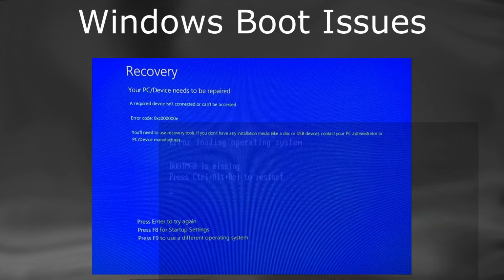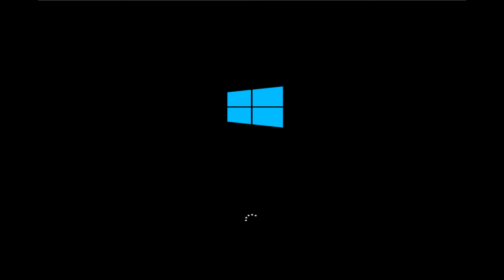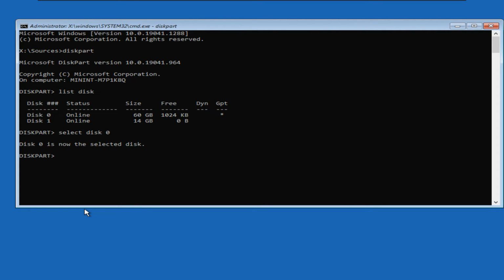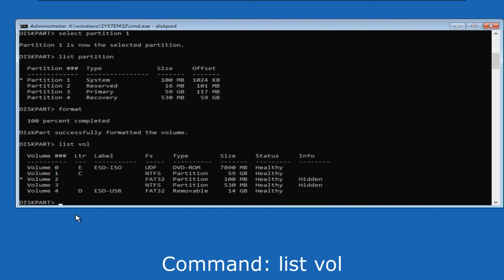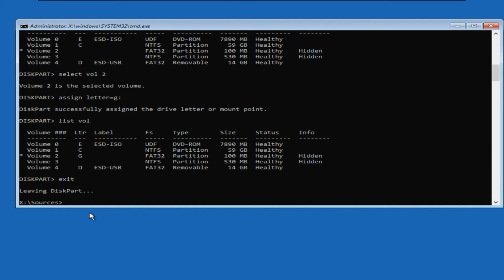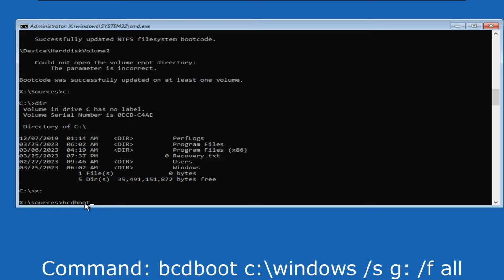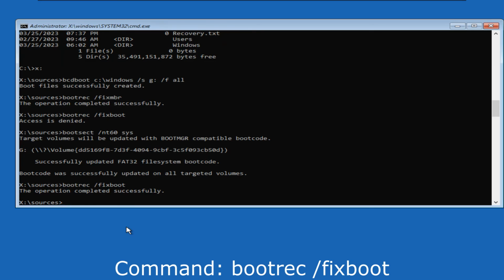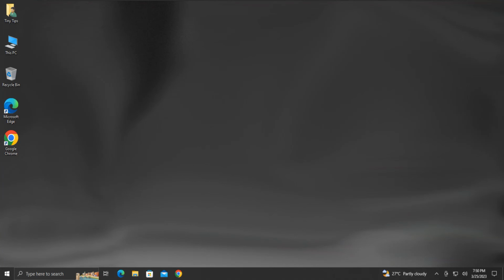Repairing Windows Boot Partition and Boot Files | [Resolved] bootrec fixboot access denied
Sometimes we encounter problems in booting our windows system up. Even after trying to do automatic startup repairs, the windows fail to boot. It gets stuck in a continuous failed boot loop. This may be because for some reason the windows boot manager is misfunctioning. In this video, we will completely rebuild the startup partition and boot files for windows.

For this, we will require Windows installation media. It can be created using an app called Rufus or Windows media creation tool from the Microsoft website. The process is simple and a guide to create windows installation media is covered in this video:

In this video, we have also covered the resolution to the Access denied message that we may receive while using bootrec fixboot command.

The list commands used in this video are:
diskpart
list disk
select disk 0
list partition
select partition 1
format
list vol
select vol 2
assign letter=g:
exit
bootsect /nt60 all /force
bcdboot c:\windows /s g: /f all
bootrec /fixmbr
bootrec /fixboot
bootsect /nt60 sys
bootrec /rebuildbcd
exit

Note: Please use the disk, partition, and volume number as shown in your system. Also, use your systems path to the windows folder while using bcdboot command.

I hope this video helps in repairing your system's boot partition.